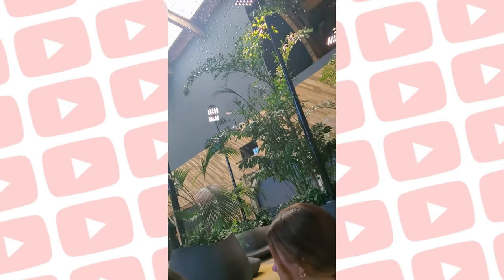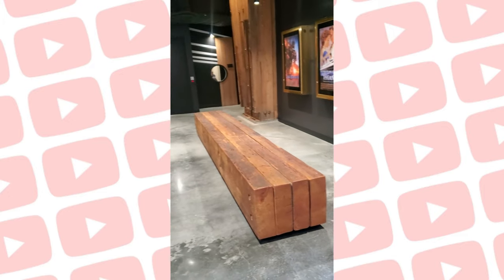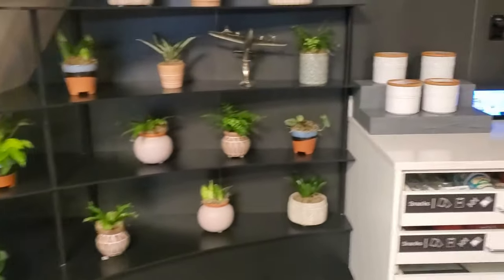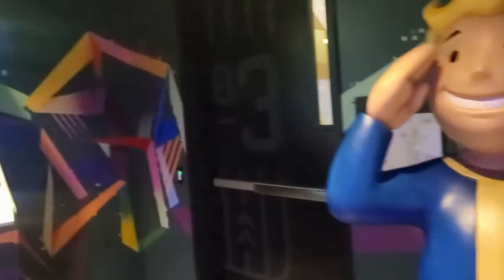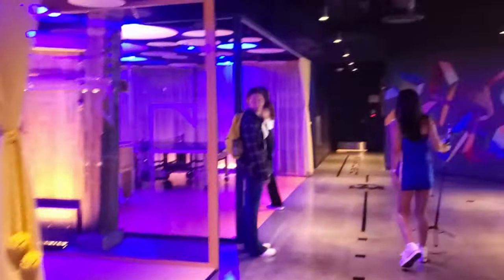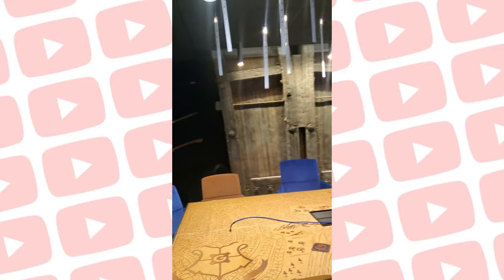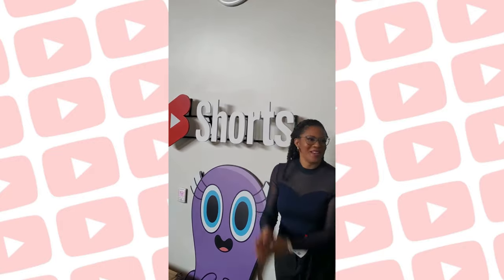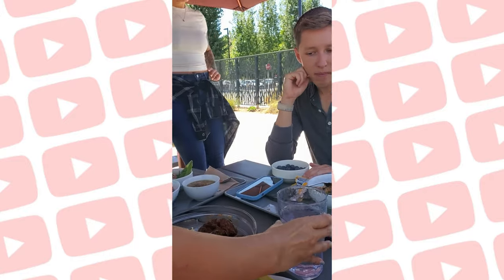Inside the YOUTUBE OFFICE in Los Angeles!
I was invited to tour the YouTube office in Los Angeles. In today's video, I show you what my day was like while visiting with other creators in the YouTube Shorts Creator Program.

I hope you enjoyed my video Inside the YOUTUBE OFFICE in Los Angeles!

ABOUT KIAUNDRA// I am a trusted Licensed Marriage and Family Therapist that gets results. I have been seen on OWN’s TV show, Love Goals. I have recently featured in Oprah’s Magazine, Essence, Inc Magazine, FOX, CBS and Forbes as one of the ‘Next 1000.’ I am an award-winning speaker, best-selling author, and TV Personality. I am a noted expert on healthy relationships and mental health where my work has been recognized by Beyonce and the NAACP. I am also the visionary of KW Couples Therapy, a thriving private practice in the Los Angeles area and the Co-Founder of Black Speakers Rock, a network for new and emerging speakers.